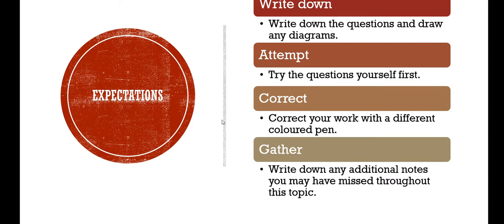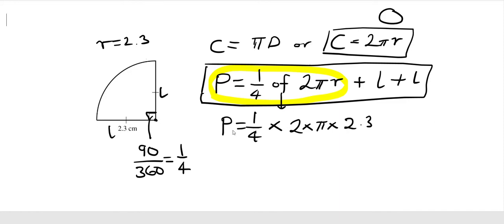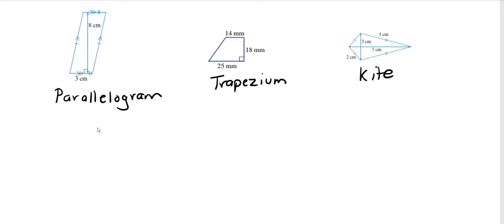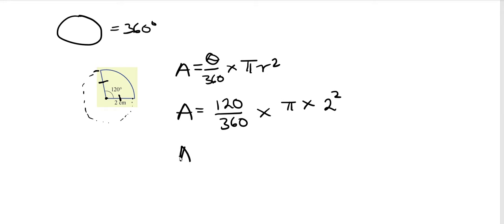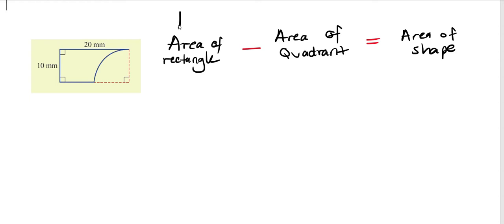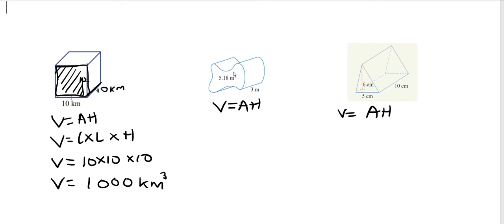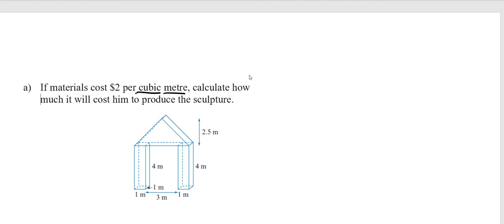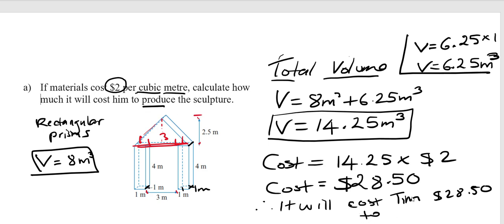Year 8 Measurement Revision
Covers Questions relating to Length, Perimeter, Area & Volume